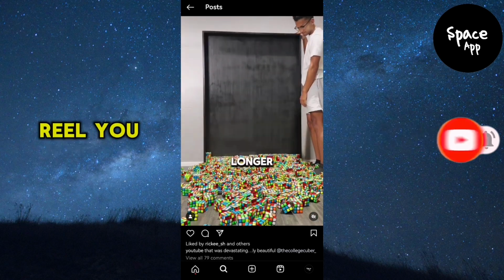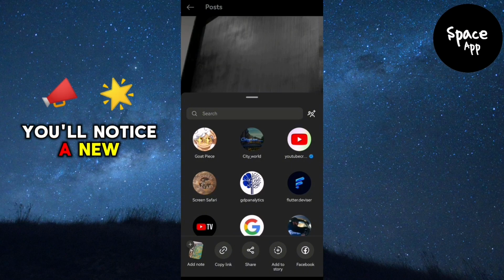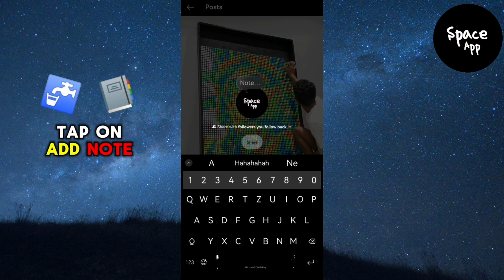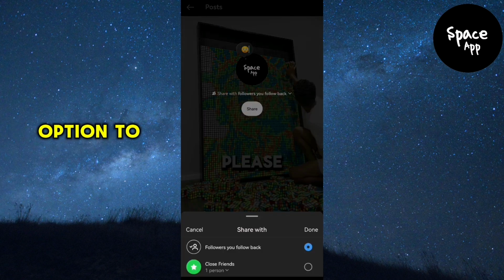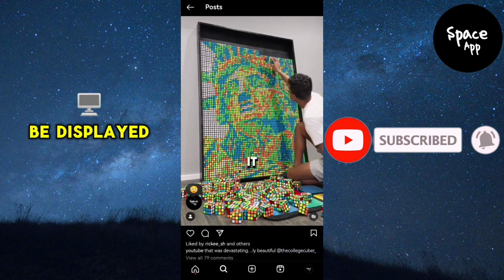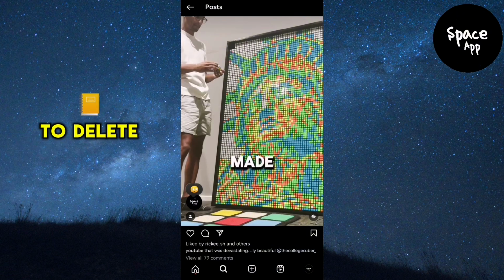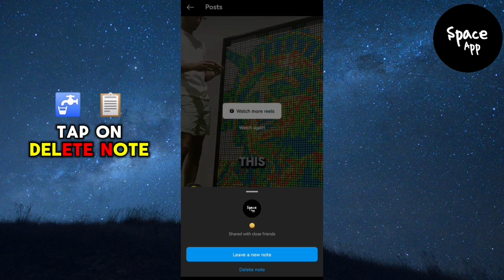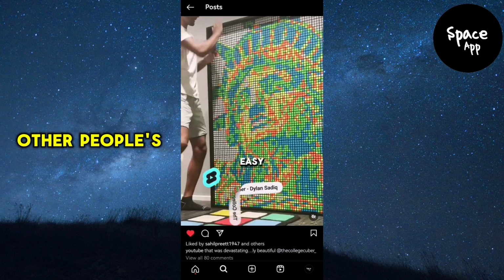How To Add Notes On Instagram Reels and Posts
In this video, I'll show you how to add notes on Instagram Reels and posts. Follow these simple steps to make your content more informative and engaging.

🔹 **Steps Covered:**
1. Opening the Instagram app on your device
2. Creating a new Reel or post
3. Adding text as notes within the editing interface
4. Positioning and customizing the notes to fit your content
5. Saving and sharing your Reel or post with the added notes